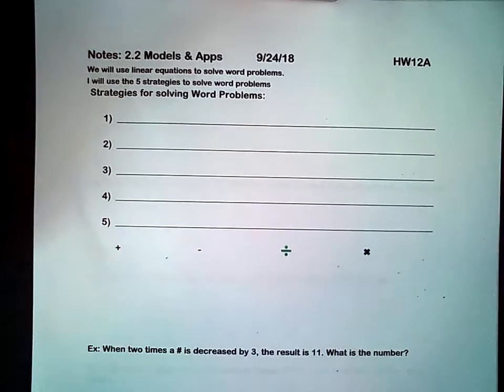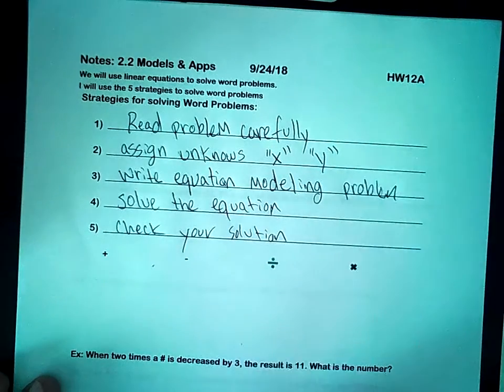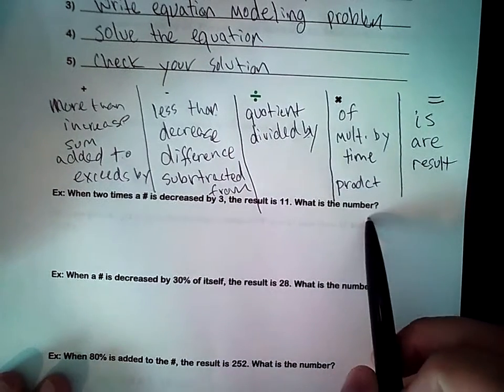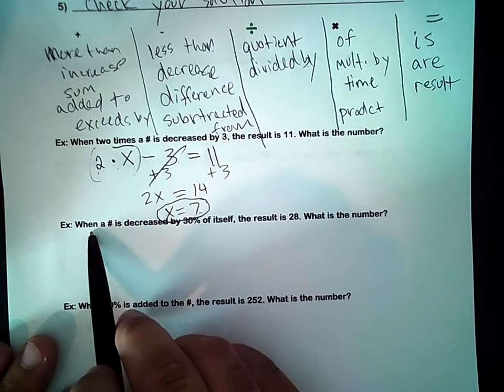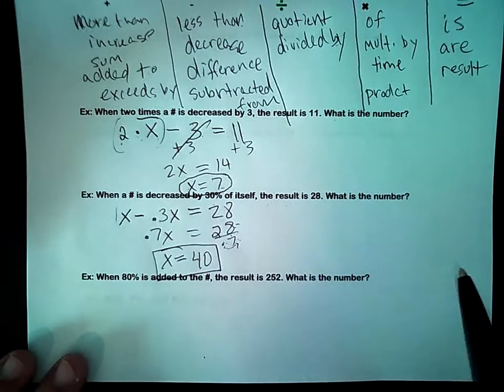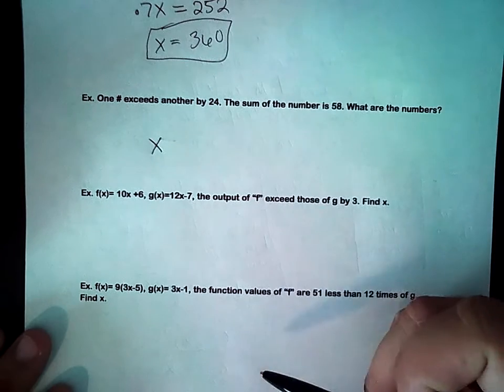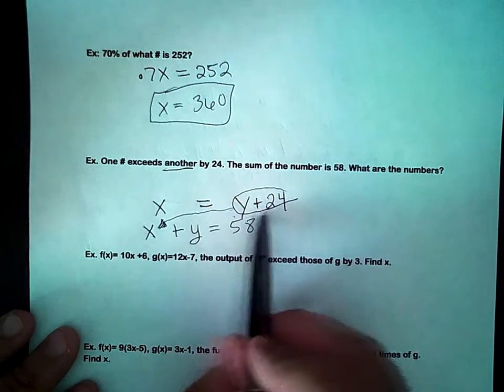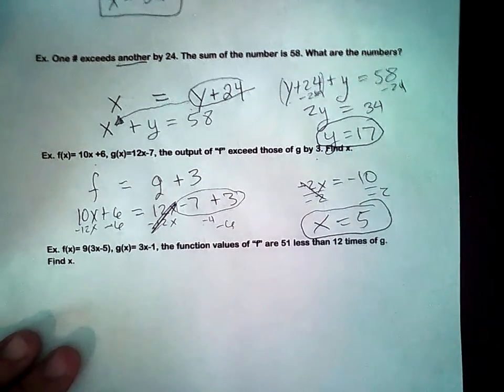DCCA 2 2 Notes